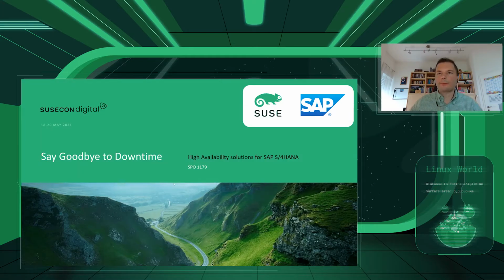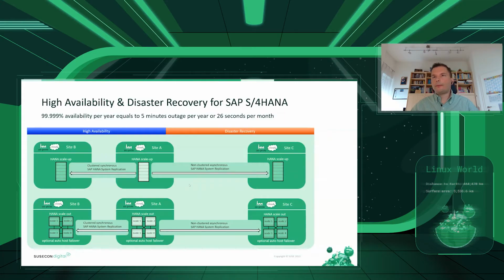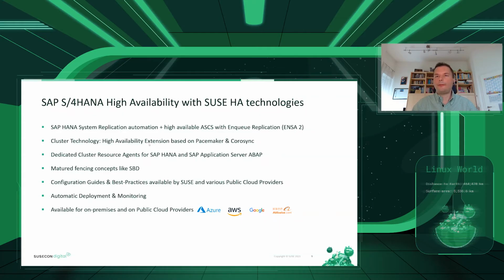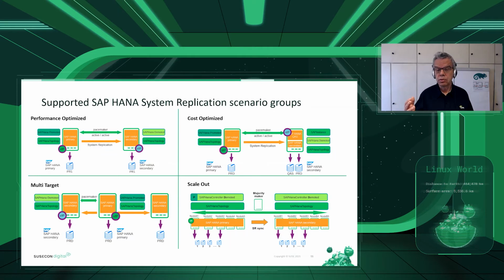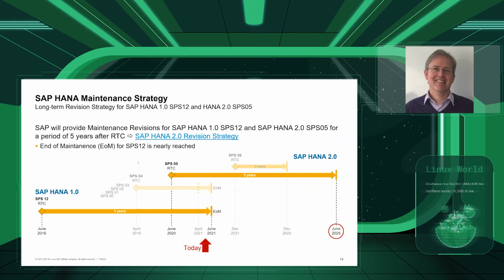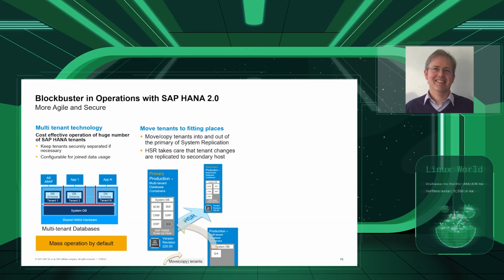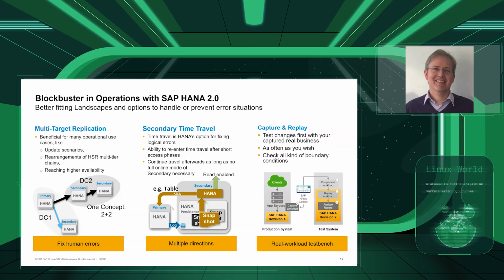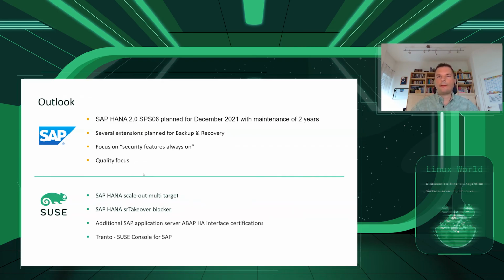SUSECON 2021 - SPO 1179 - Say Goodbye to Downtime - SAP Applications High Available